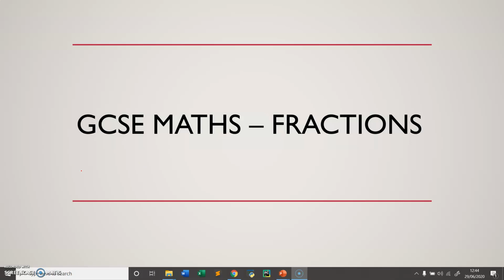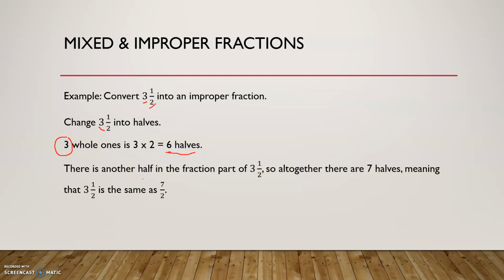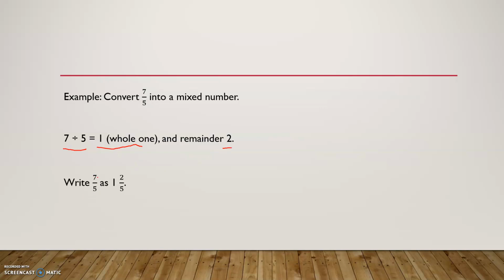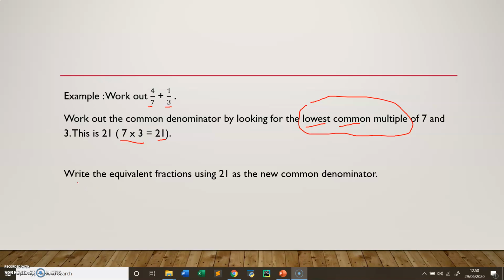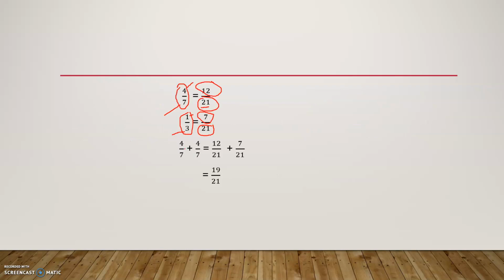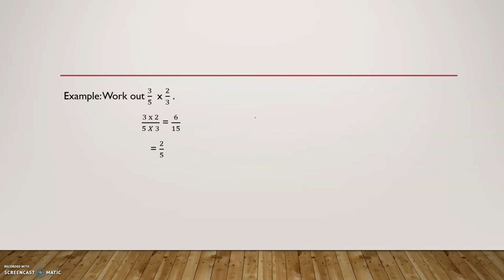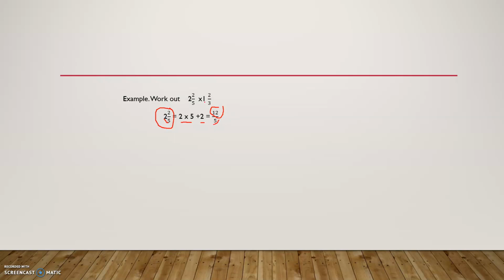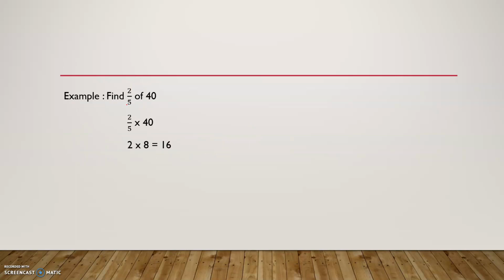GCSE_Maths# - Fractions Milad_Khan#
GCSE Maths - Fractions
Fractions
Mixed Fractions
GCSE Foundation Maths
GCSE Higher Level Maths